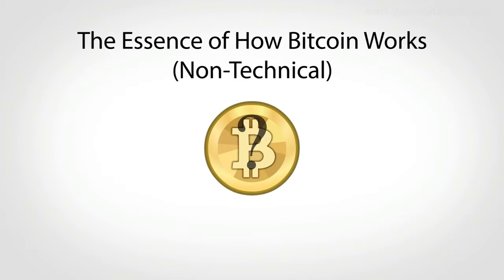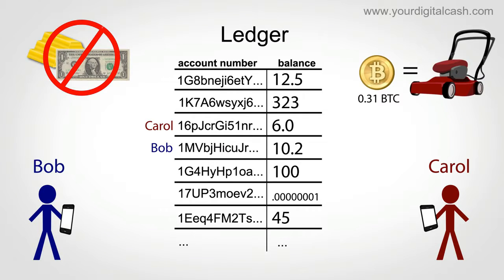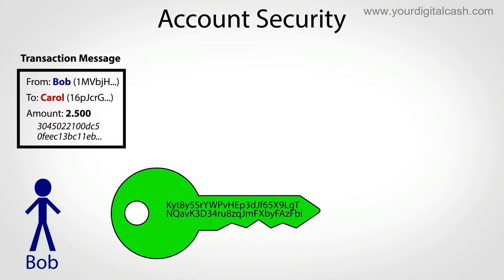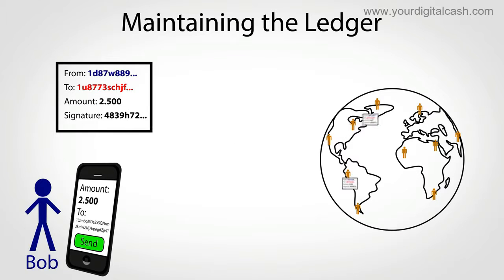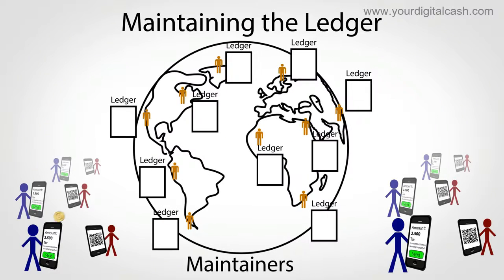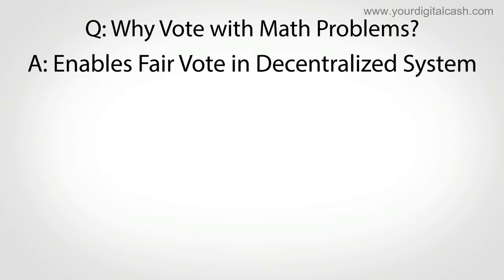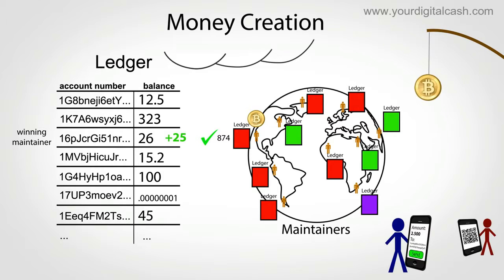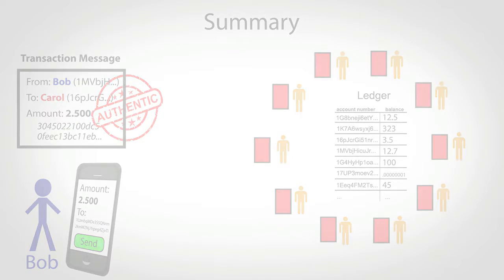How Digital Currency Function Coinspace (Non Technical)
This video explains in detail on how cryptocurrency function, this is a very educational video to watch, the next video is much more detailed and very technical to understand.
With these videos its best to take notes to understand them better.